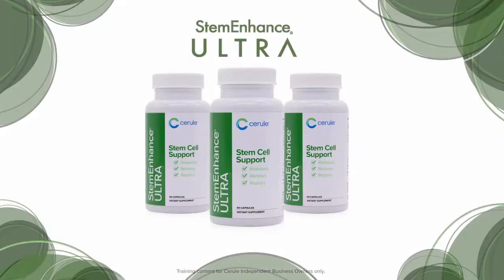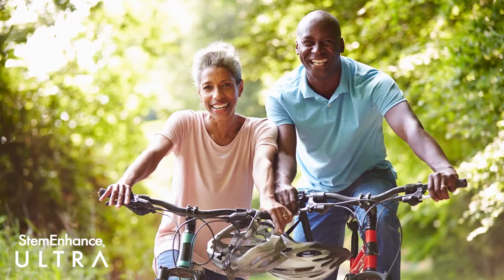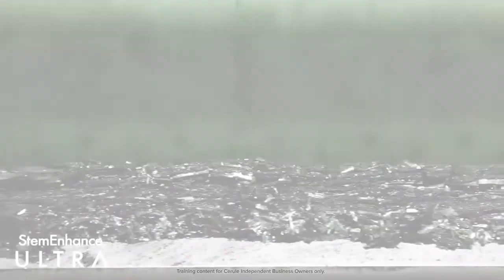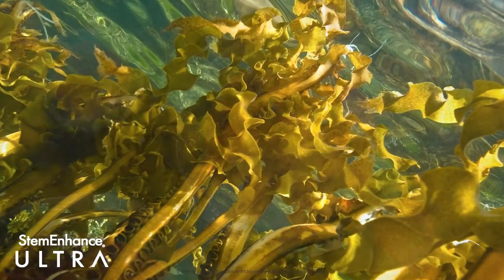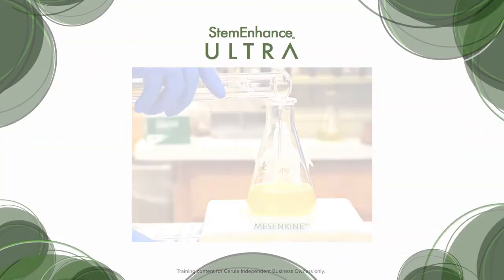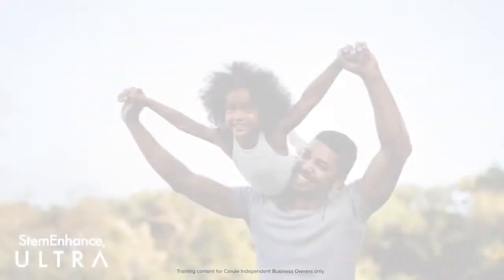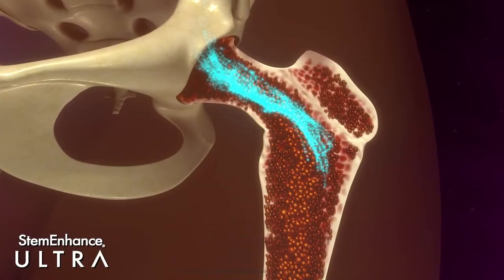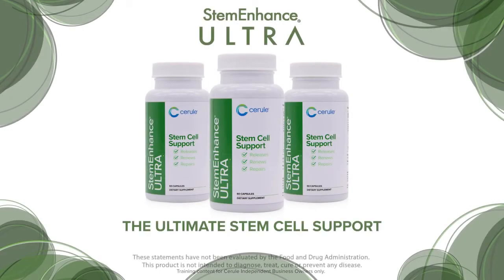StemEnhance© ULTRA, what does it do?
Ultimate Stem Cell Support- Why is Stem Cell Support Important?

Stem cells occur naturally in the body and serve to replenish cells that are lost through normal wear and tear or injury.* As we age, our body’s ability to self-repair and maintain optimum health decreases due to a reduction in the number of circulating stem cells associated with the normal aging process. Increasing the number of circulating stem cells is believed to support the body’s process of self-repair and self-renewal.*

StemEnhance ULTRA is the ultimate in stem cell support containing a proprietary blend of highly concentrated extracts including Fucoidan and Cerule’s own, exclusive, patented ingredients, StemEnhance and Mesenkine®.